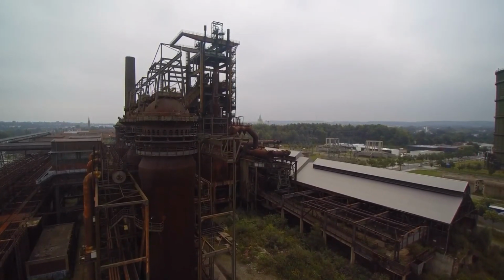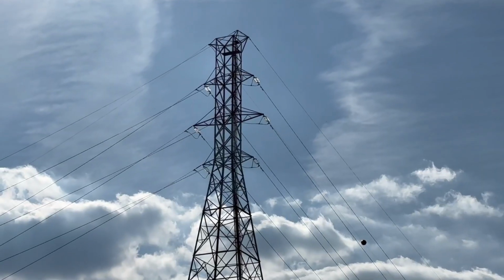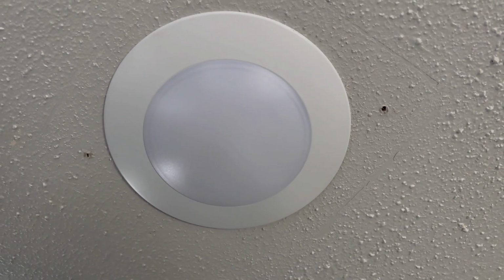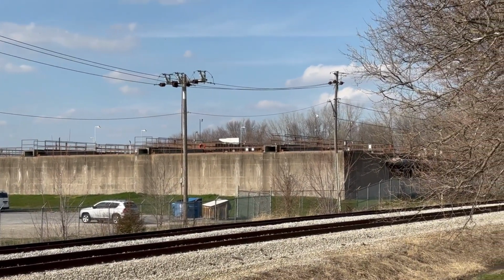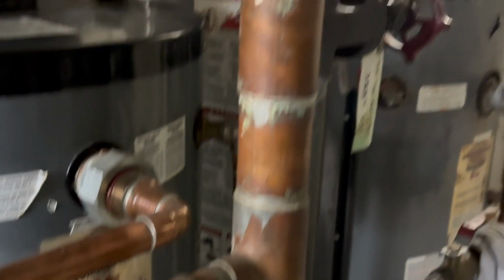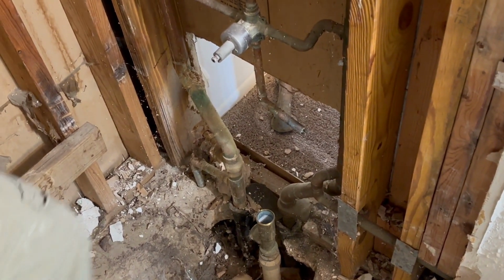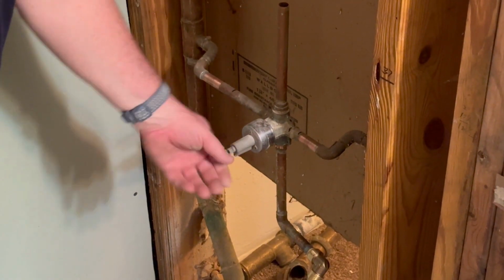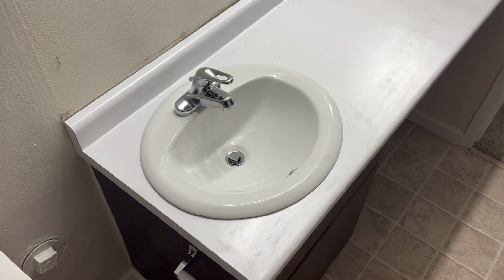Episode 49-Vocational skills/power plants/ and water treatment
Learning many skills to reach my goal this year